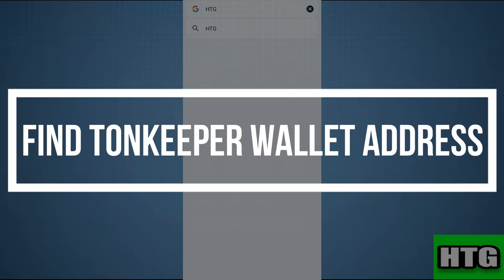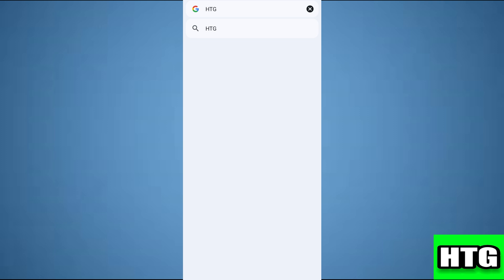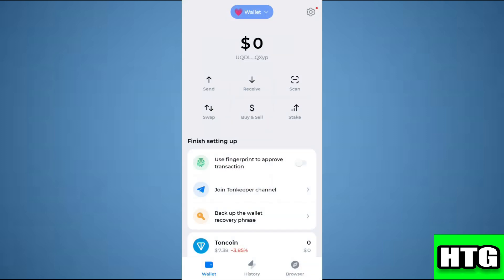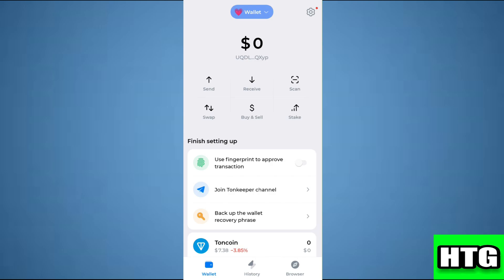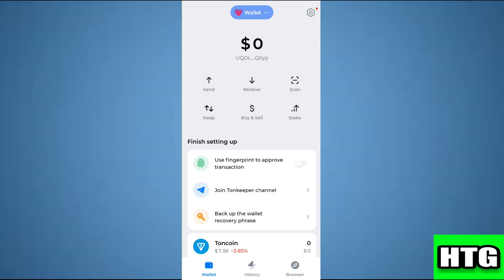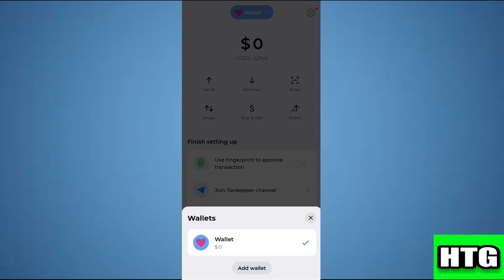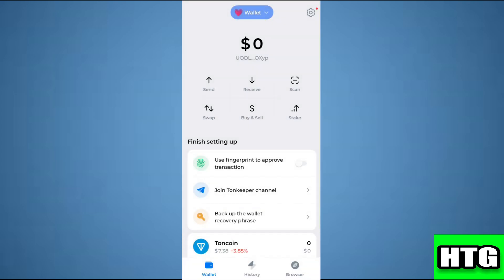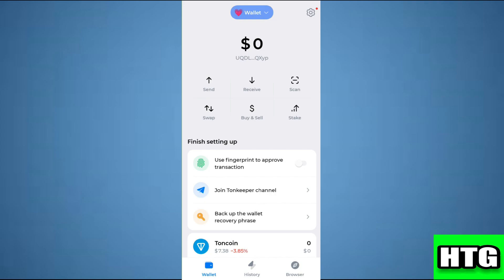HOW TO FIND TONKEEPER WALLET ADDRESS 2025! (FULL GUIDE)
This comprehensive guide will walk you through the steps of locating your Tonkeeper wallet address, a crucial piece of information for sending, receiving, and managing your TON tokens. We'll cover various methods and provide clear instructions to ensure a seamless process.

0:00 INTRO
0:06 TUTORIAL